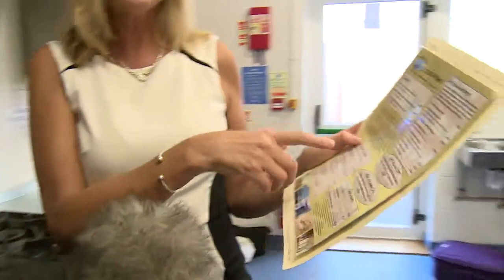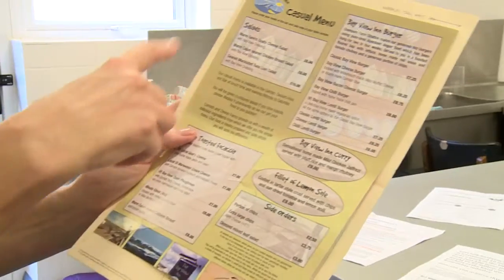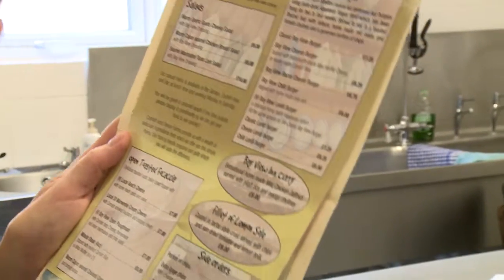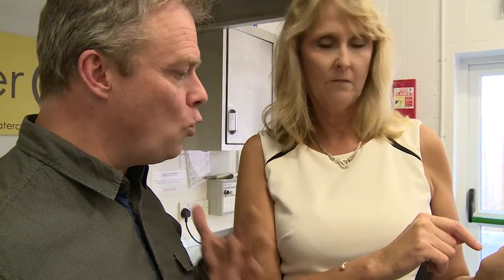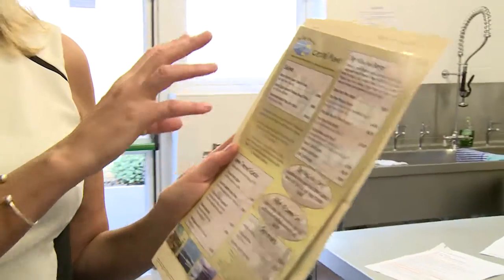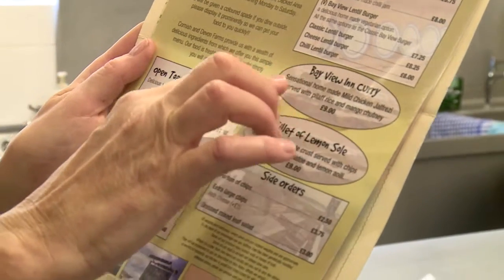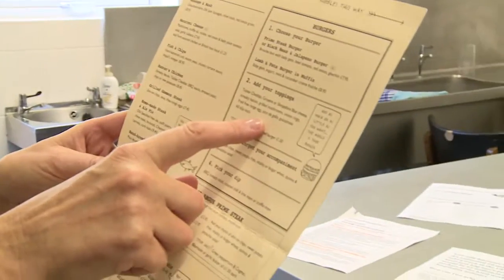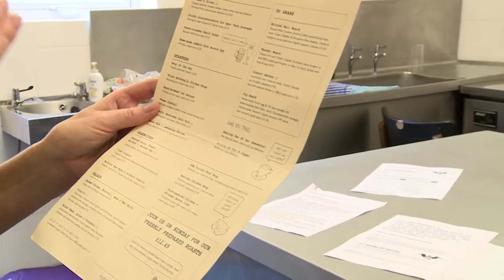Ali Carter Interview 2